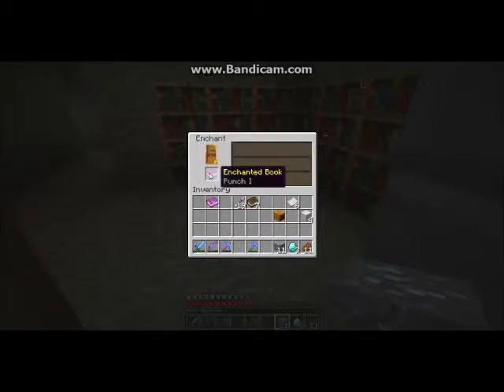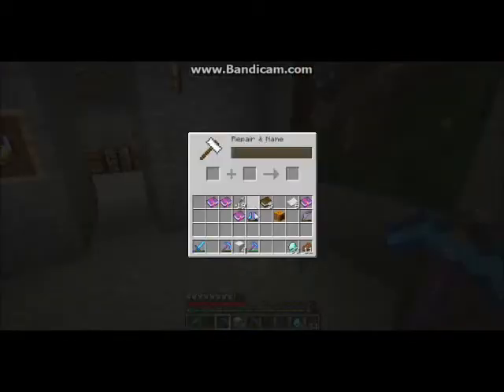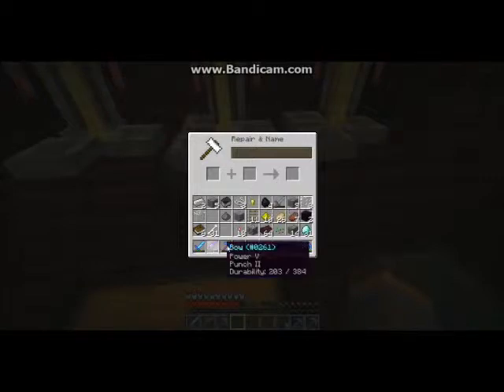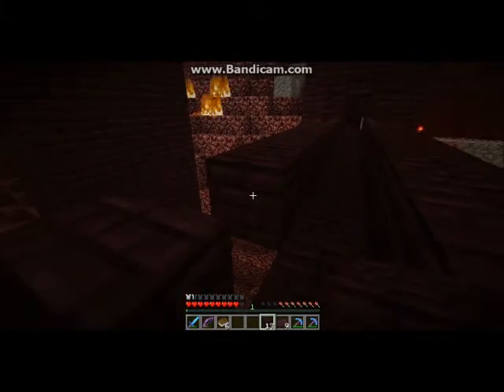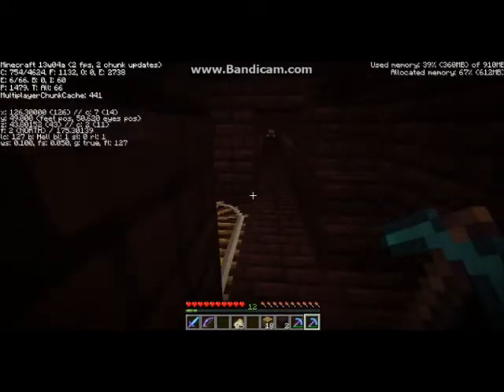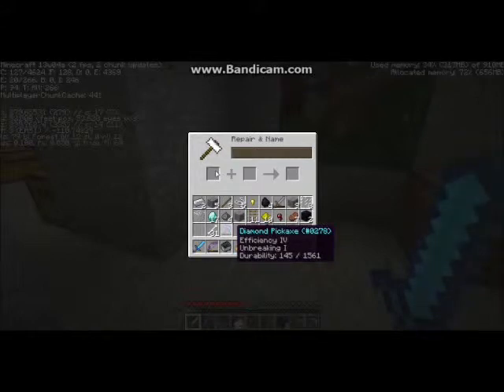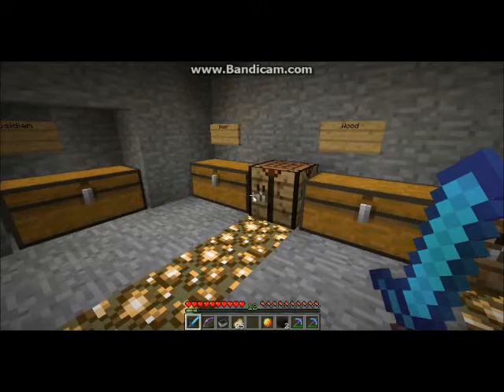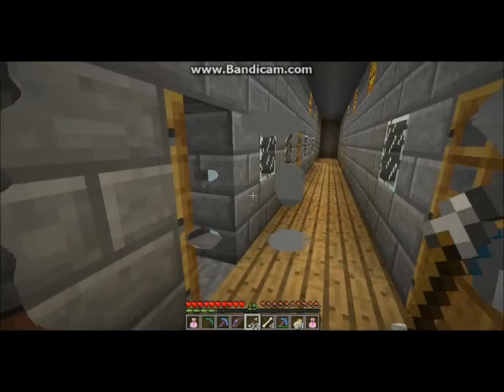Minecraft Survival: QUARTZ OVERLOAD (S2Ep33)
This episode we go looking for quartz in new chuncks and there everywhere!